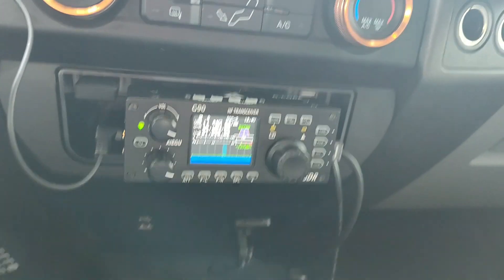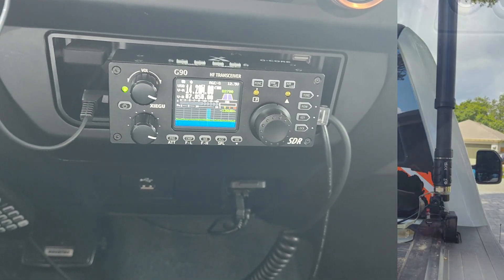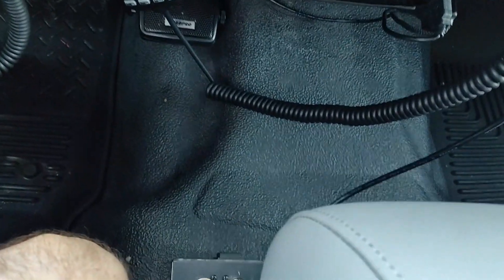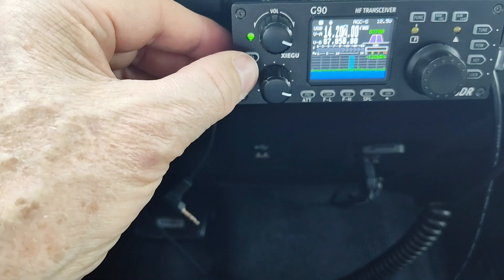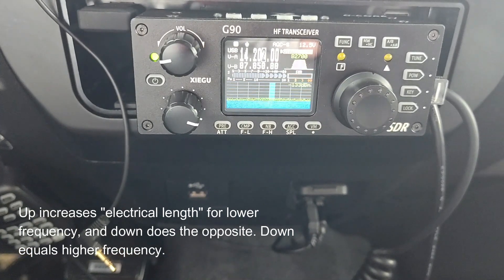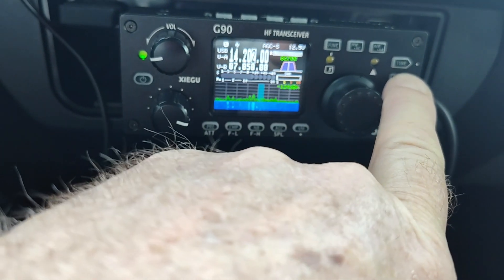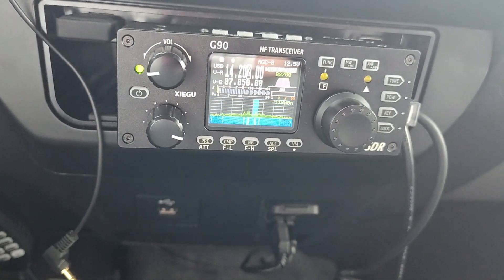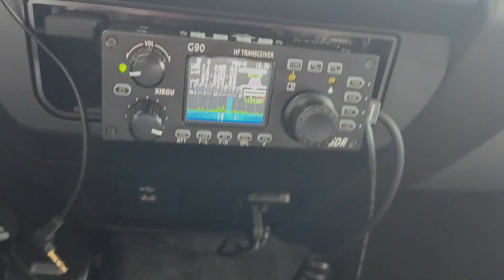Yaesu ATAS 120A Antenna Tuning with Xiegu G90 SDR and MFJ-1925 ATAS Controller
This video is probably only interesting for Amatuer Radio Operators (HAMs). This very short video shows how you can use the Yaesu ATAS-120A Antenna without a Yaesu radio by utlizing a simple aftermarket controller.